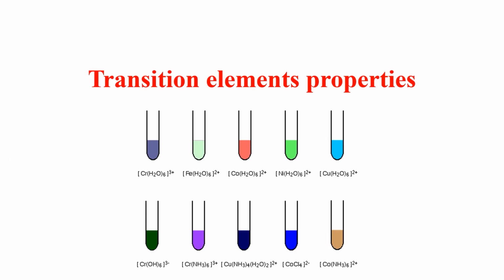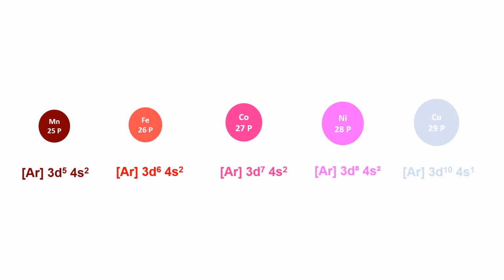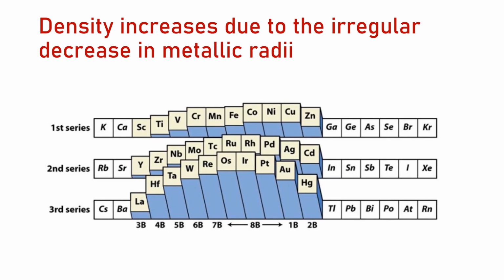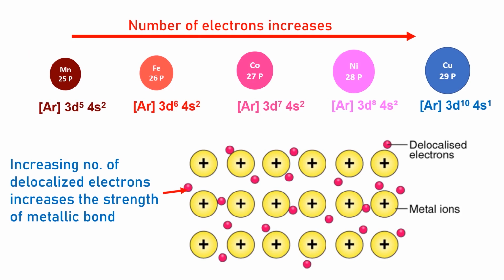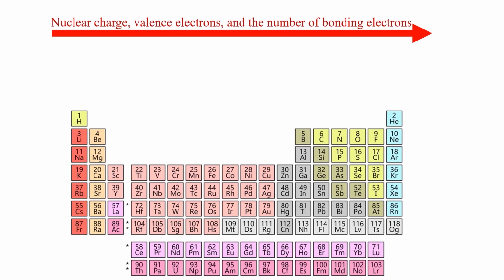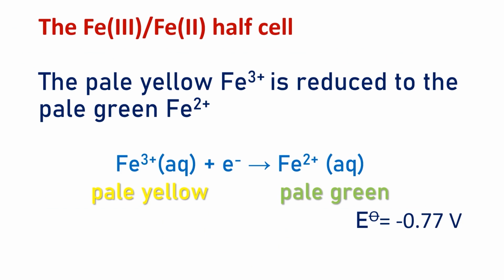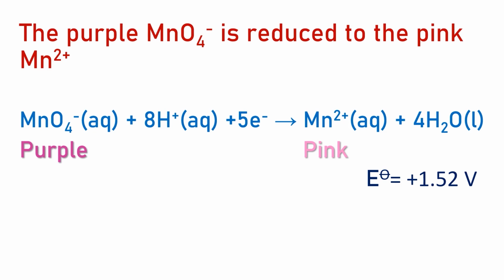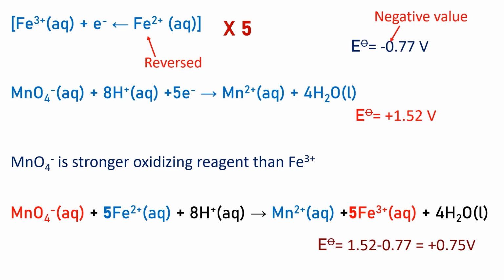What are the properties of transition metals?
Transition Elements Properties
 @Explained Chemistry